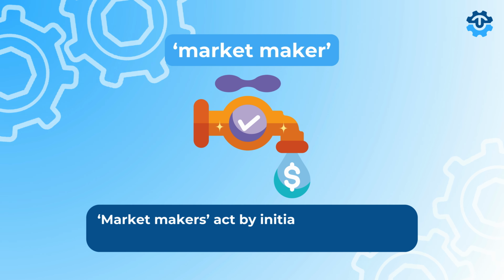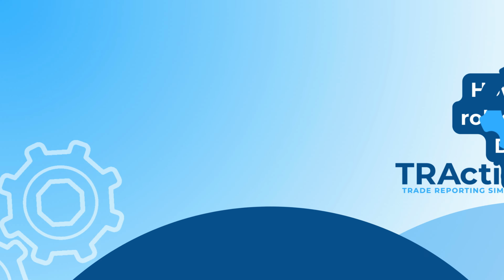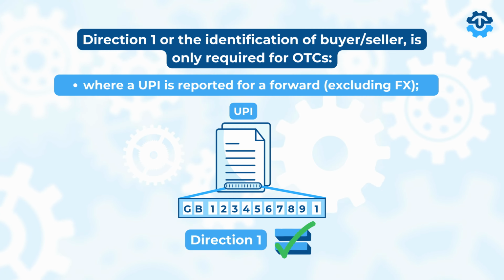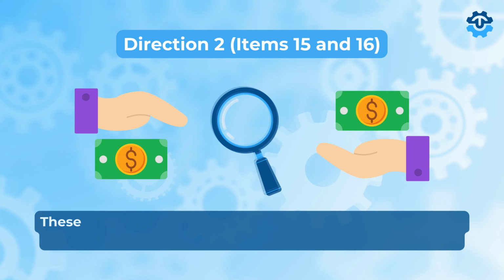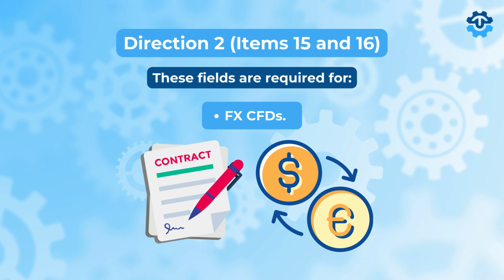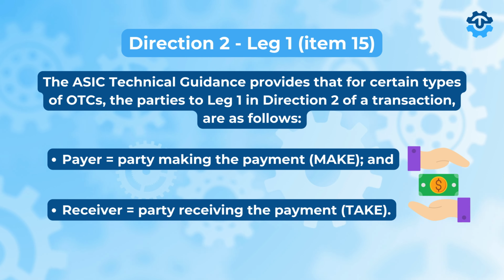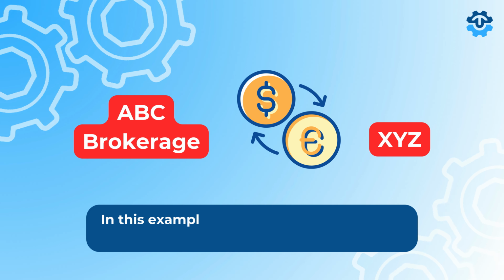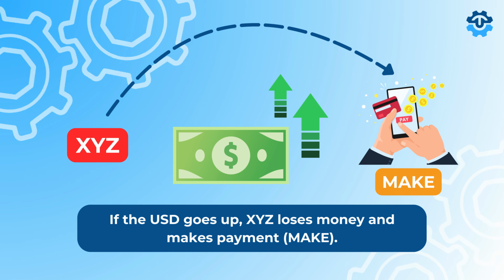What do ‘MAKE’/’TAKE’ mean in relation to Buy/Sell for Direction of Leg 1/Leg 2?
Who ‘makes’ or ‘takes’ in transaction reporting?

The ASIC Technical Guidance sheds light on completing key fields in Table S1.1(1): Transaction Information. While the principles also align with EMIR and other CDE harmonised reporting regulations, it’s essential to distinguish between:
‘Make’ and ‘Take’: Referring to actual payment roles in a transaction leg.
‘Market Maker’ and ‘Market Taker’: Relating to liquidity and market price dynamics.

Direction 1 vs. Direction 2: Key Reporting Fields
Direction 1 identifies buyer/seller roles for certain OTC derivatives.
Direction 2 outlines payment roles in Leg 1 and Leg 2 for most swaps, FX derivatives, and CFDs.

Example – FX Swap
ABC pays AUD150 for USD100. Two weeks later, reverse roles see XYZ receiving AUD160 for USD100.
Leg 1: XYZ (MAKE), ABC (TAKE).
Leg 2: ABC (MAKE), XYZ (TAKE).